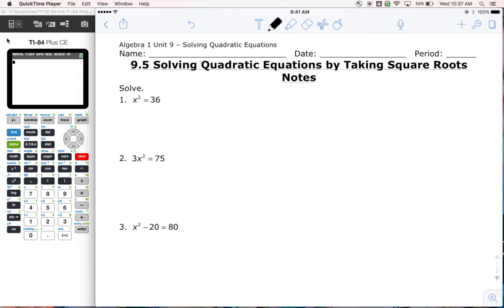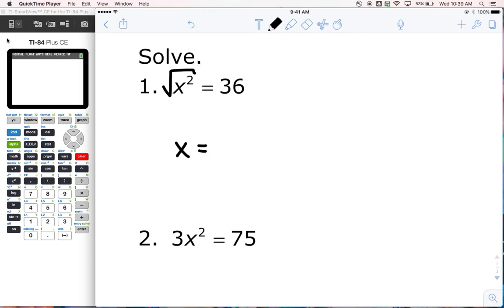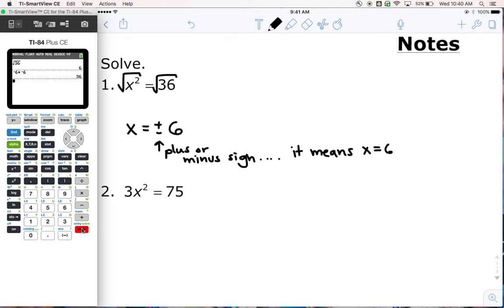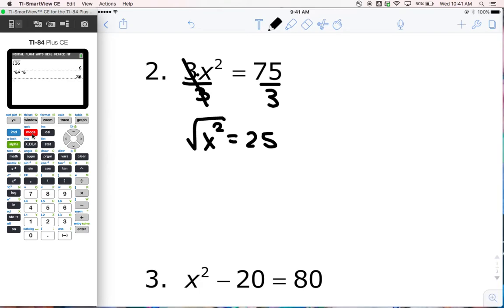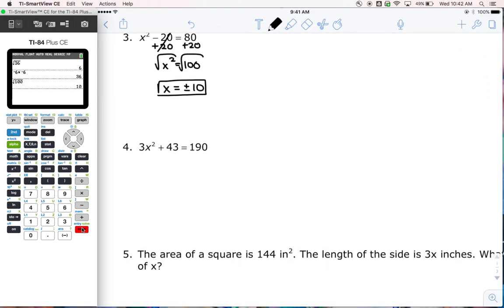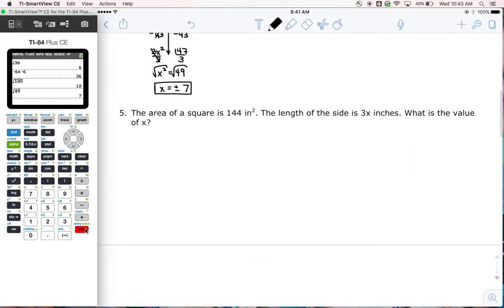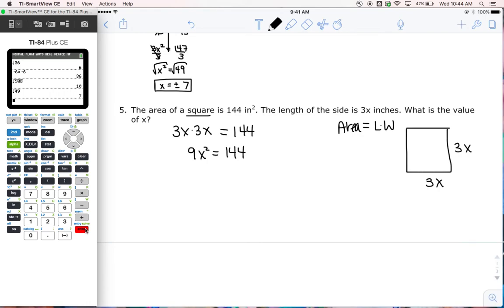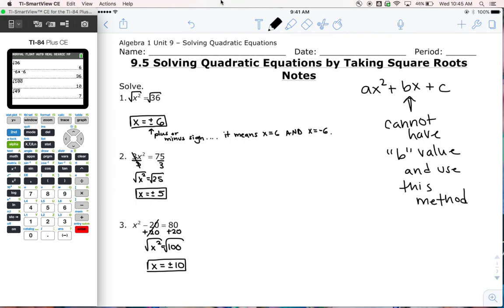9.5 - Solving Quadratics by Taking Square Roots